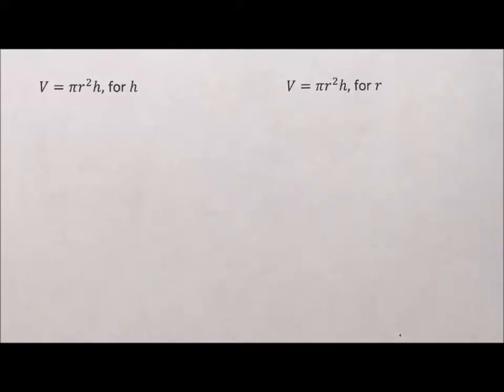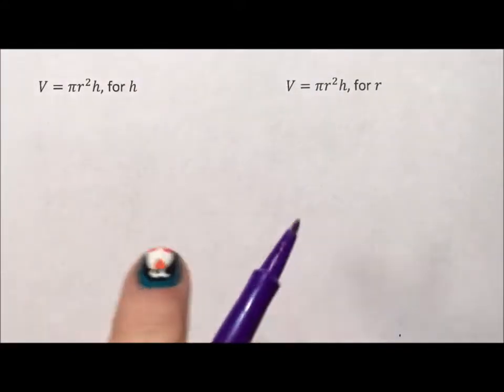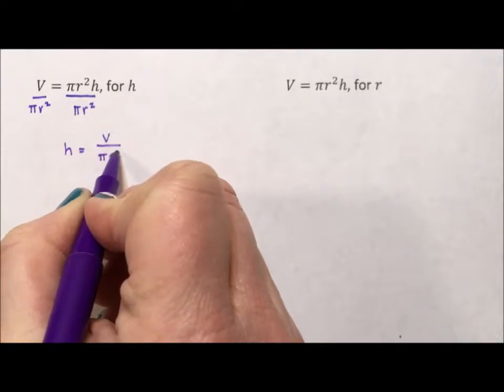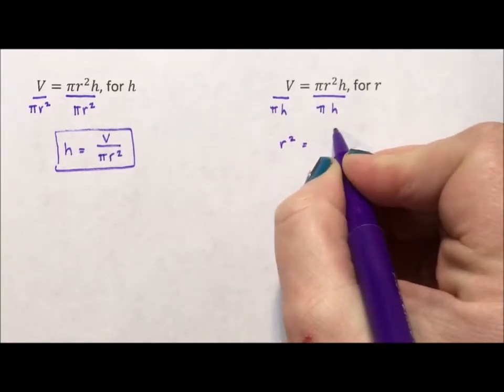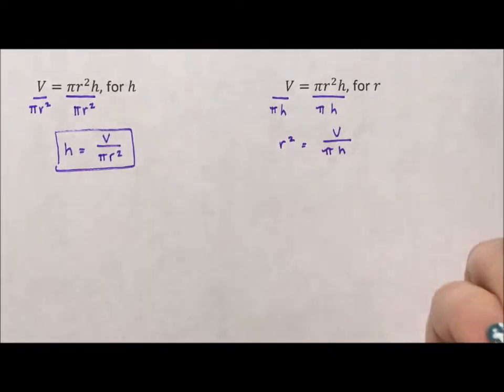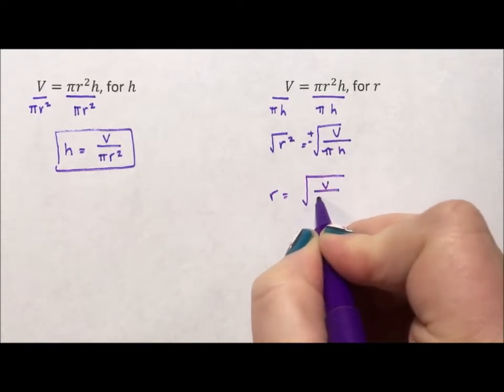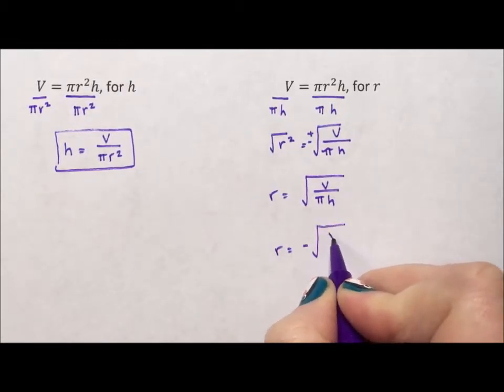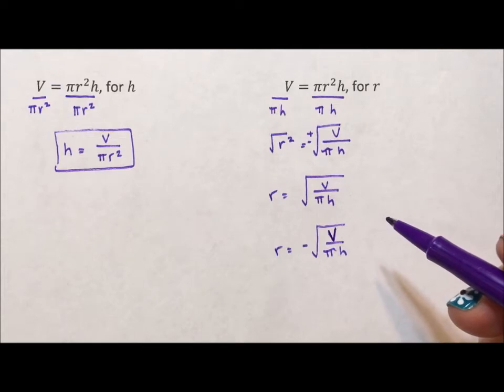Literal Equation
In this video, two formulas are manipulated by being solved for a different variable. There is a discussion of what to do with a square root.